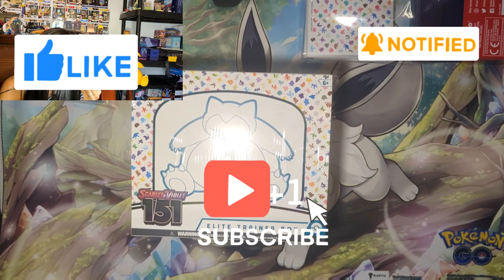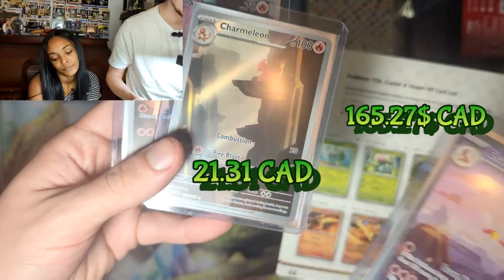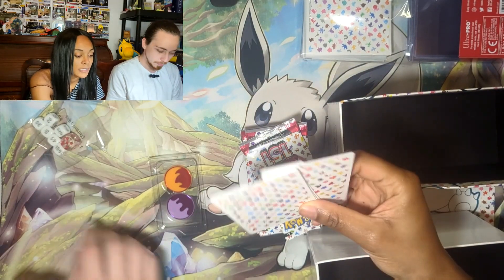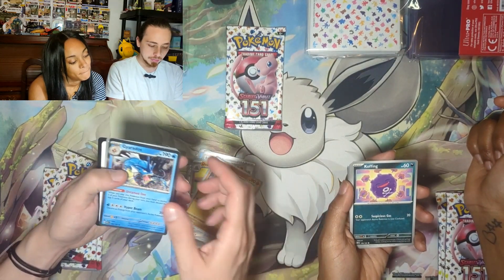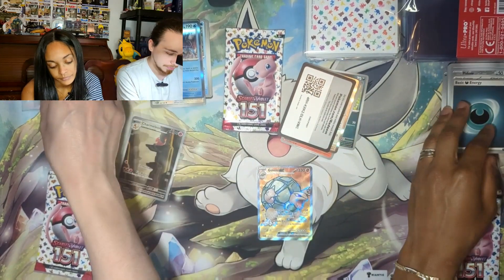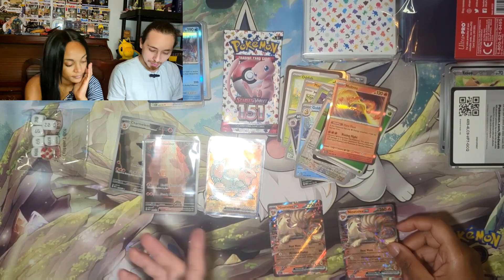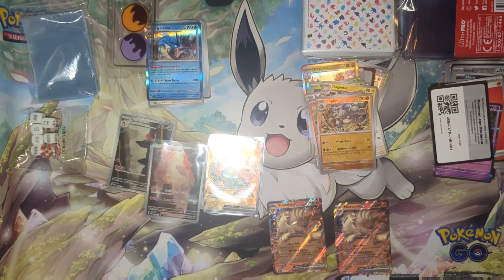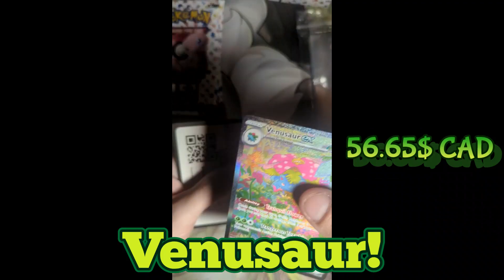CHARIZARD GOD PACK & 151 ELITE TRAINER BOX! MUST WATCH ENDING! PULLED BLASTOISE & VENUSAUR Too!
In this video we show the Charizard God Pack and the Blastoise ex with the Venusaur ex we pulled! We also open a 151 ETB!